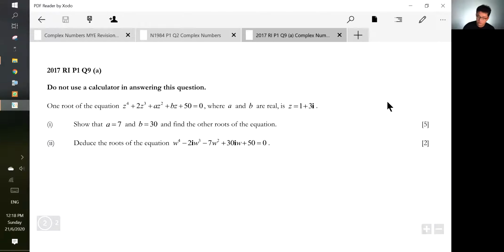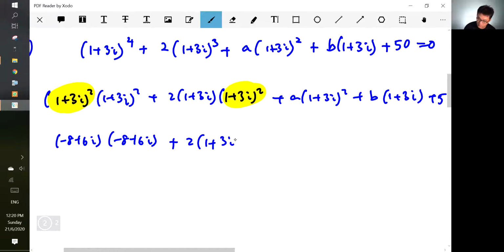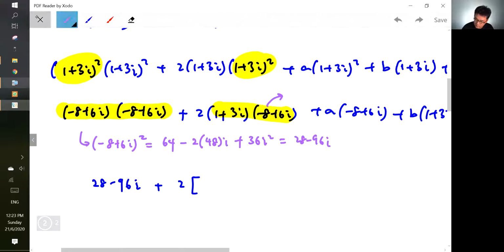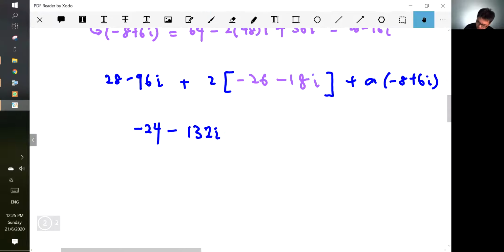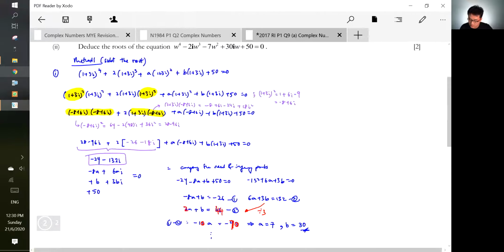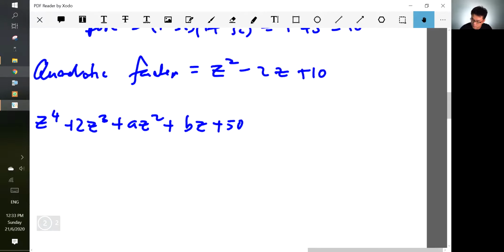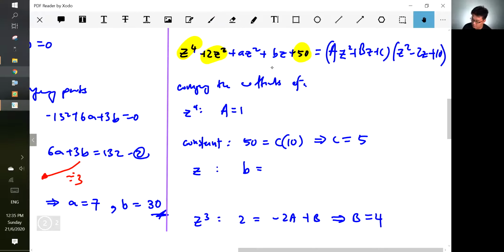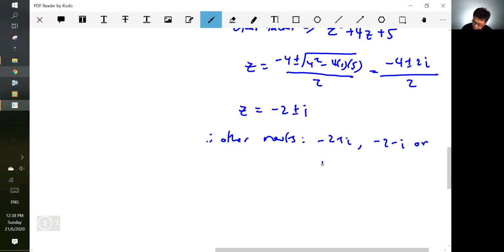Pg 2 2017 RJC P1 Q9 (a)(i)